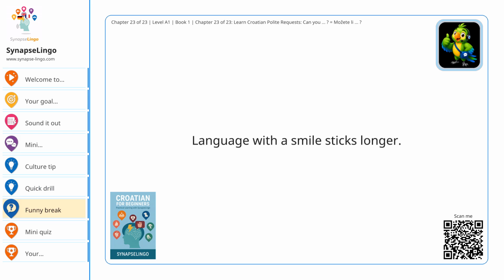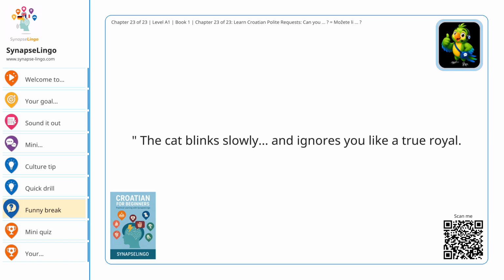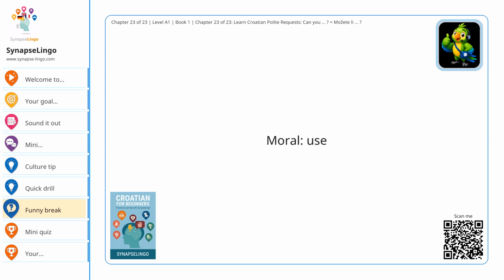hr learn A1 Book 1 Ch.23: Polite requests | Can you say Možete li ... ?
In this chapter, you will learn how to make polite requests in Croatian with the pattern "Možete li ... ?". This is a useful A1 phrase for asking for help, information, or simple actions in a respectful way. The lesson helps you build practical speaking skills and understand everyday Croatian in real situations. If you want a clear and structured way to learn Croatian, this chapter is a great next step.